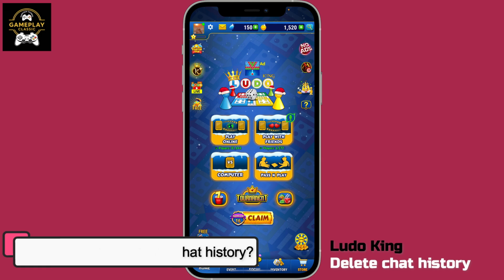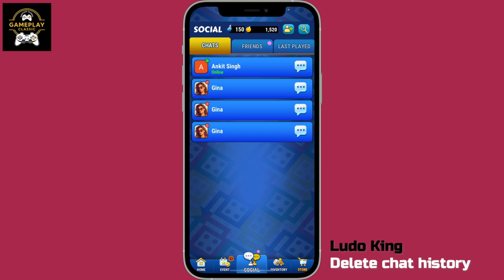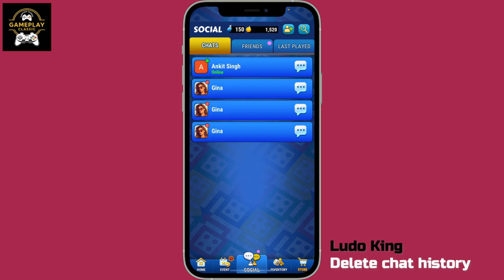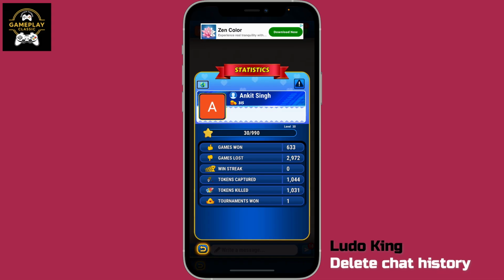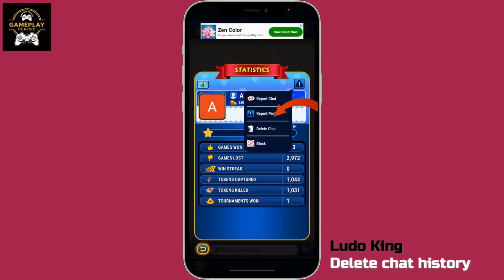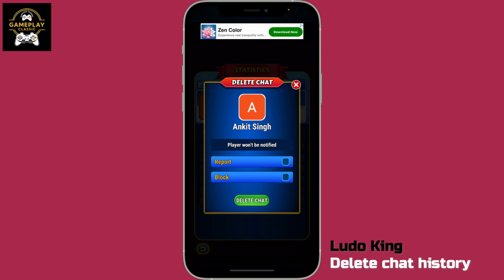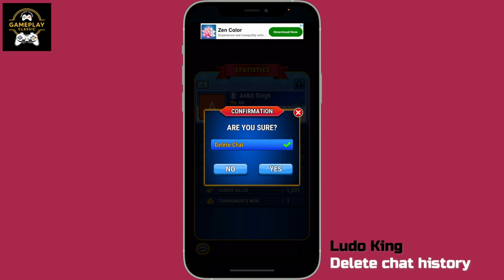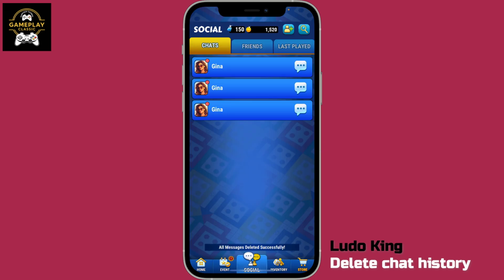How to Delete Ludo King Chat History Easily | Step-by-Step Guide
Want to clear your chat history in Ludo King? 🕹️ In this quick and easy tutorial, I’ll show you step-by-step how to delete your chat history in the Ludo King app. Whether you're tidying up or maintaining privacy, this guide will help you get it done in no time.